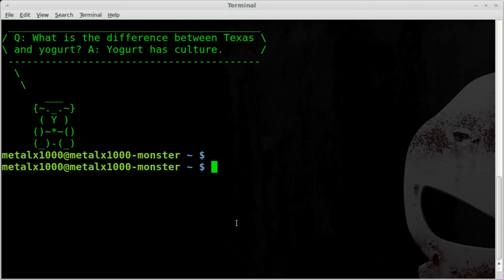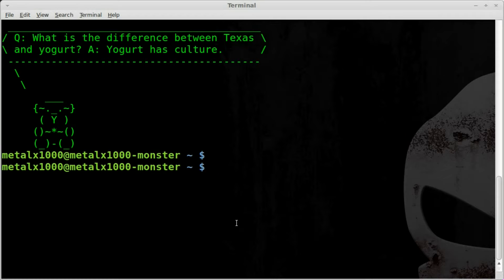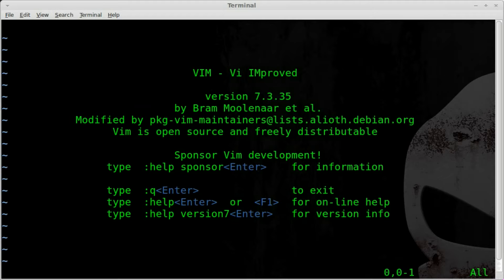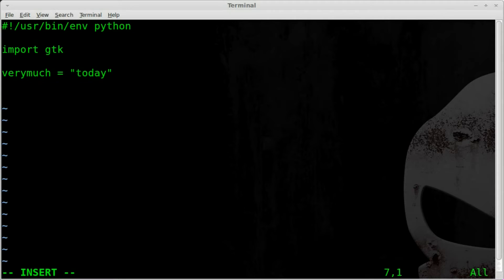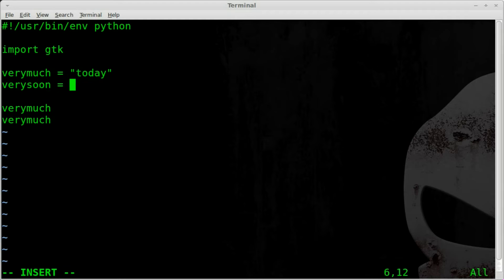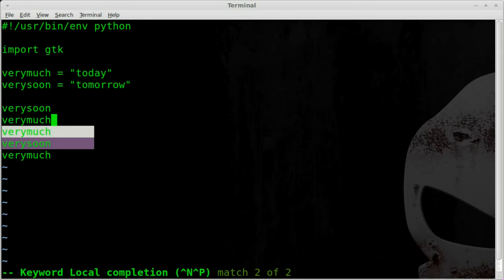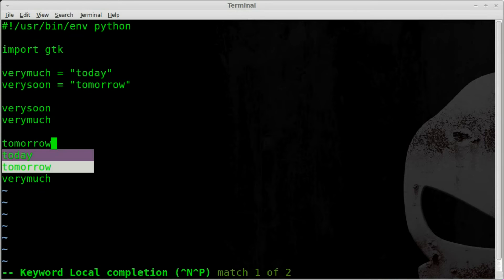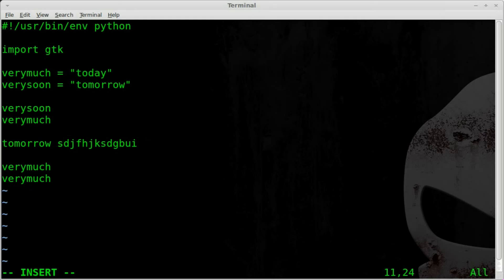VIM Word Autocompletion - BASH - Linux